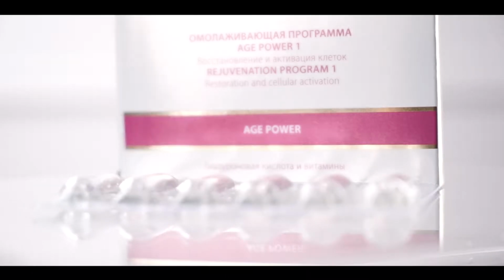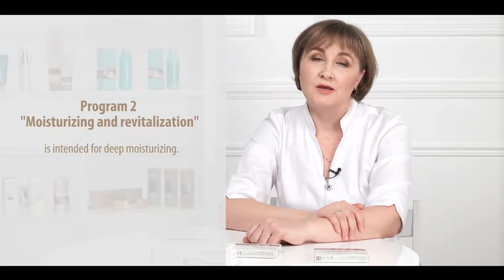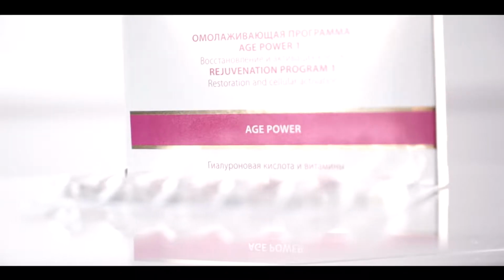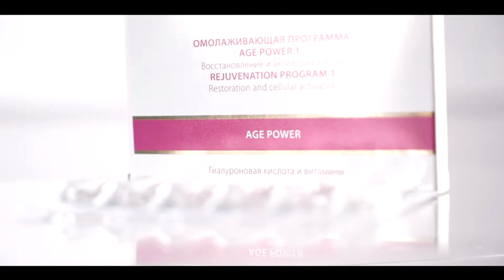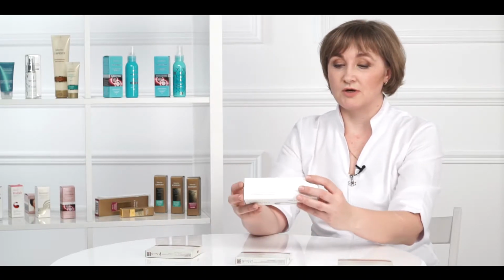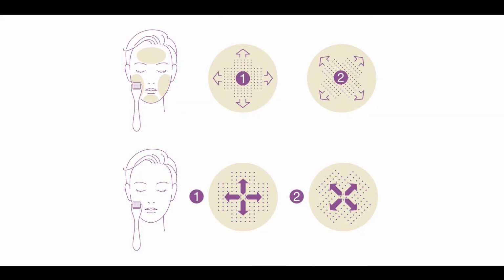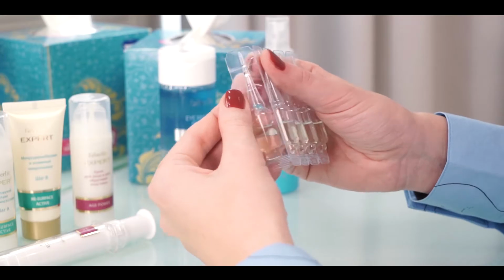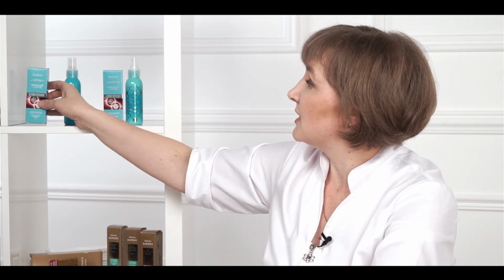Faberlic expert - MEZOROLLER